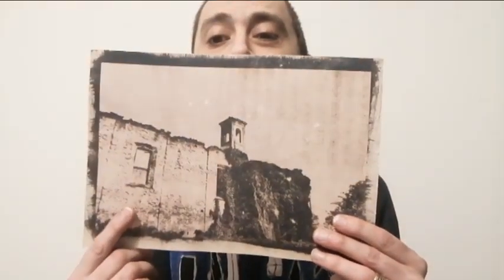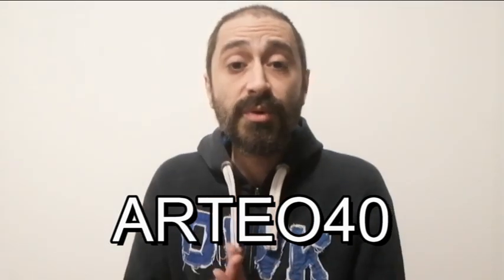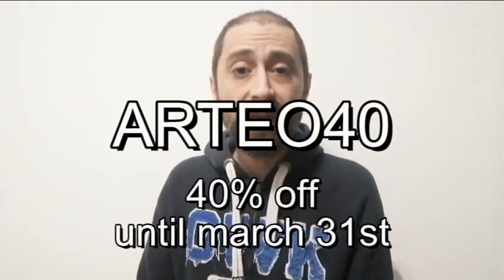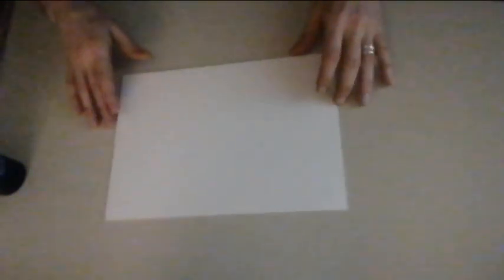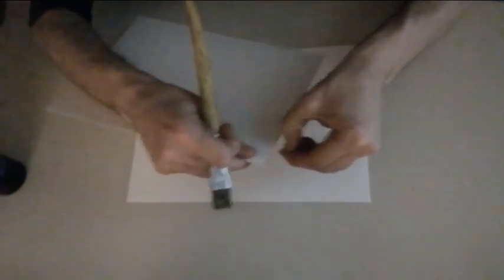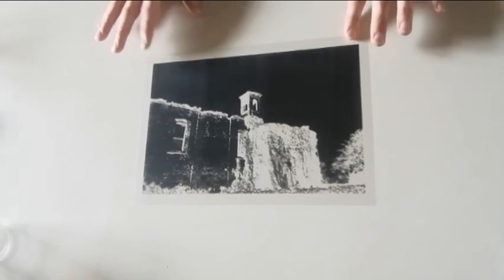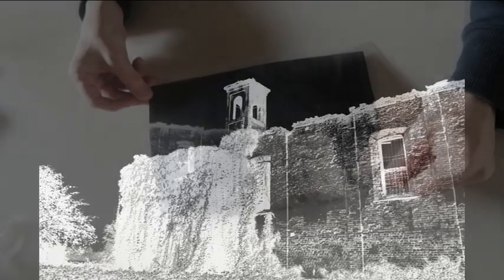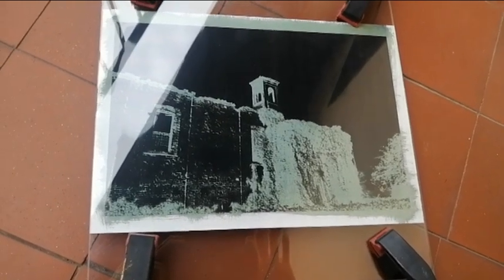Mixed Media Art - Cyanotype and... a little surprise!!!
I was asked to make a video about the cyanotype process and here it is!!!